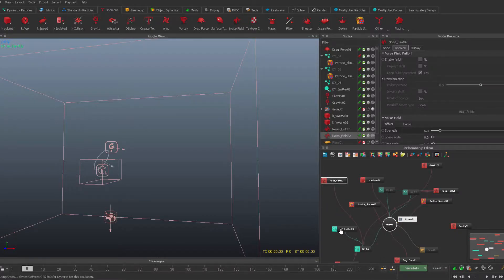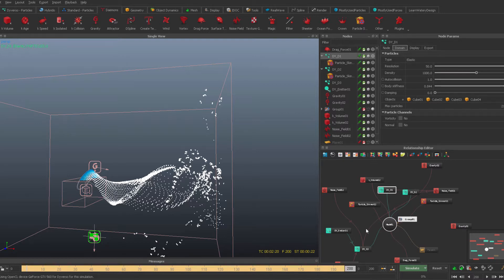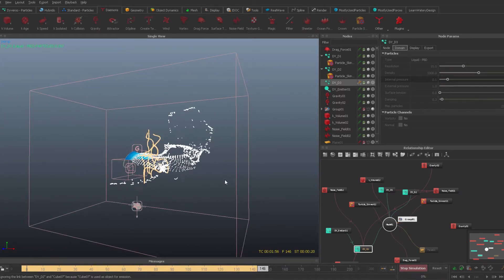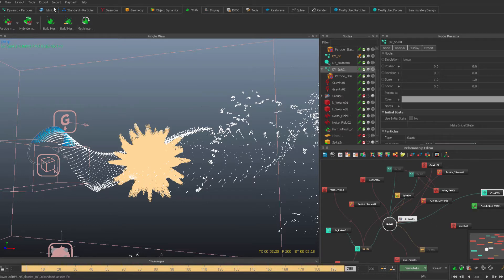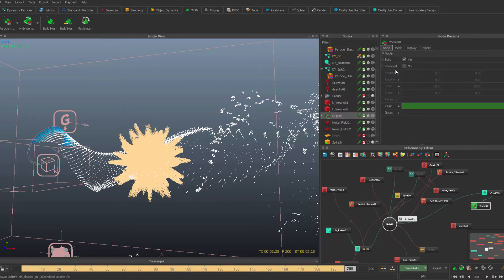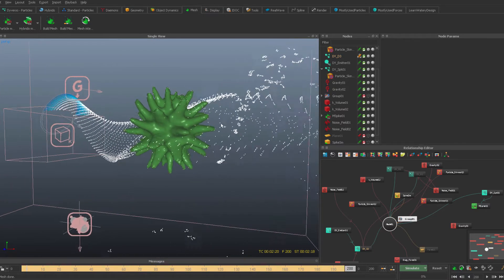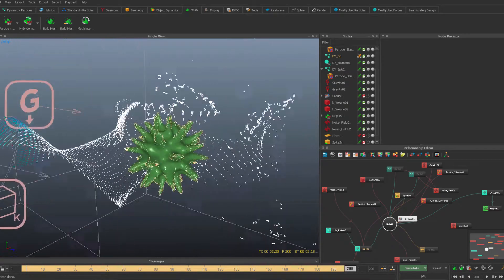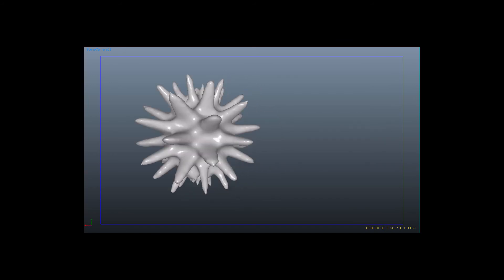RealFlow 10 Tutorial: Creative Dyverso Elastics Part 2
Learn how Dyverso works with the Elastic solver! Tutorials courtesy of Catalysee

Part 2: From particles to elastics & VDB meshing